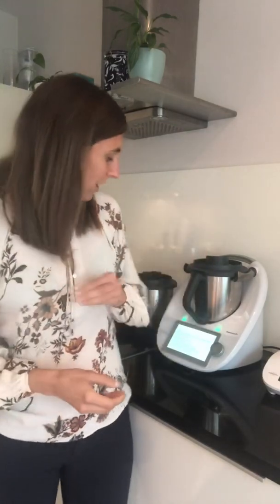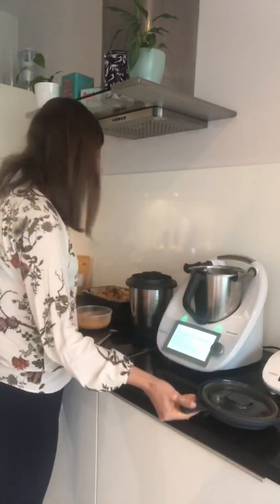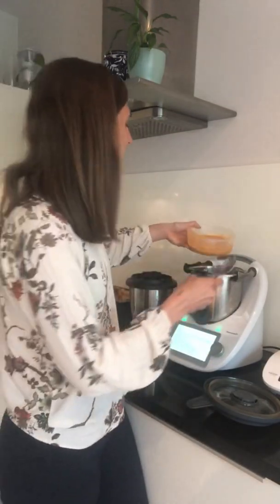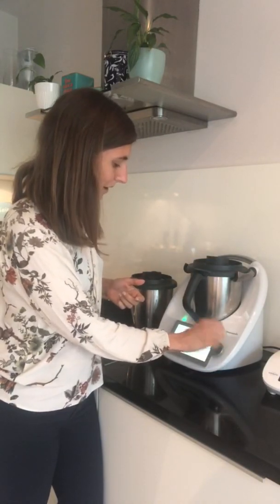How to heat your meal in your Thermomix